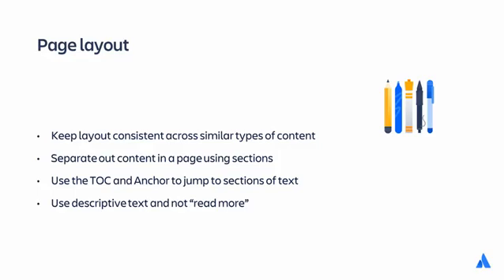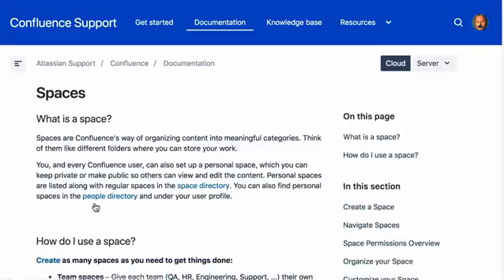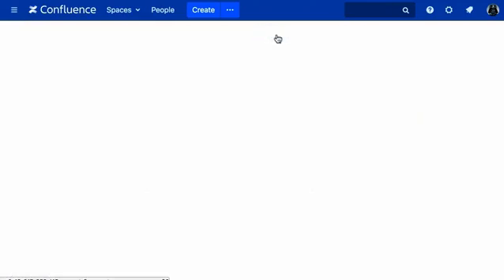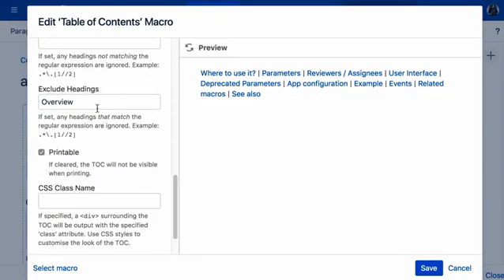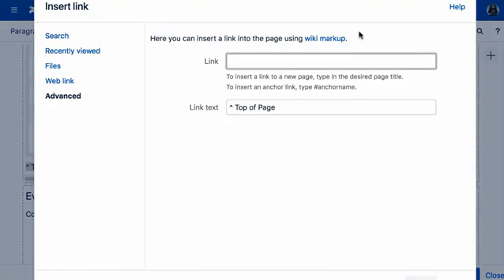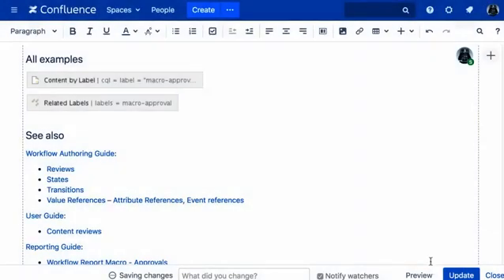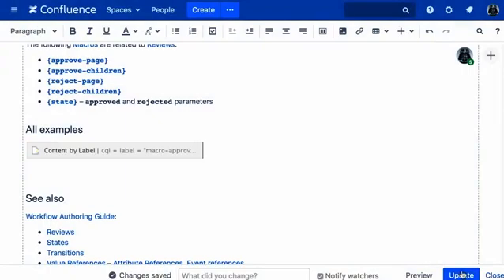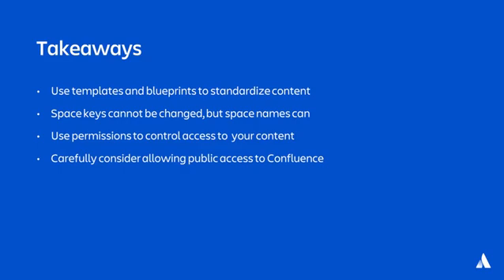Page Layout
APB-220 Confluence Space Administration

Using Confluence for Documentation and Knowledge Bases